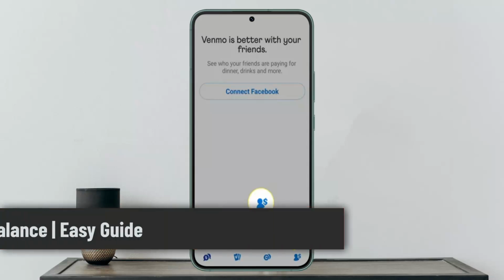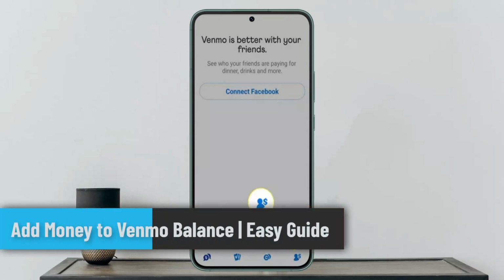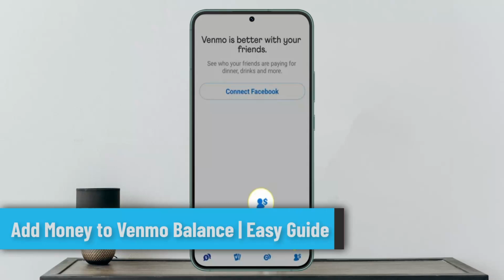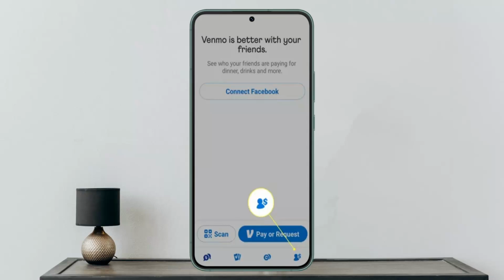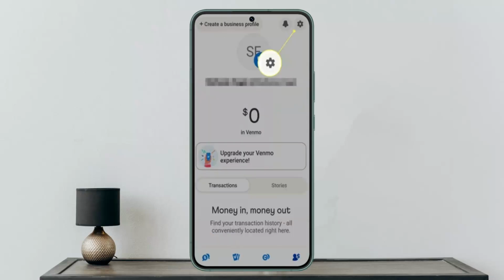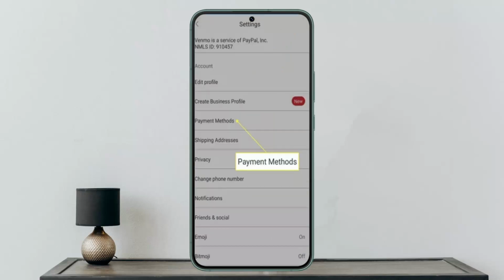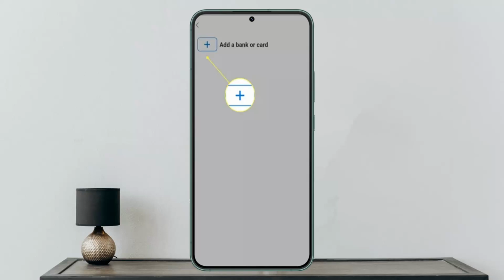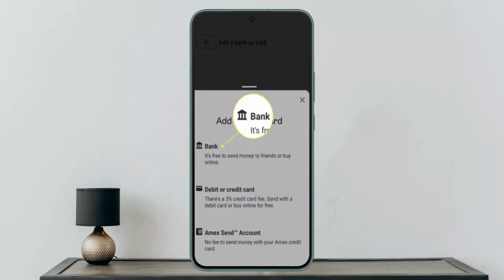Add Money to Venmo Balance | Easy Guide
Adding money to your Venmo balance is a straightforward process, but it requires that you first link a verified bank account. This video provides a detailed walkthrough on how to add funds to your Venmo account using the mobile app. Venmo allows users to transfer money from their bank to their Venmo balance, which can then be used to send payments, make purchases, or transfer to others within the app.

To begin, open the Venmo app and ensure you are logged in. Tap on the profile icon located in the bottom right corner of the screen. This will take you to your personal dashboard. From here, tap the gear icon to open 'Settings,' then select 'Payment Methods.' In this section, you’ll see options to add a bank account or debit card. To add funds to your balance, you must link a bank account rather than just a debit card.

Tap the '+' icon to add a new payment method, then follow the prompts to enter your bank account information. Venmo offers two ways to verify your account: instant verification by logging into your bank through a secure portal, or manual verification through micro-transfers. If you choose the manual method, Venmo will send two small deposits (under \$1 each) to your bank account, which may take up to three business days. Once the transfers appear in your account, return to the app to confirm the amounts and complete the verification.

After your bank is verified, go back to your Venmo dashboard, tap 'Manage Balance,' and choose 'Add Money.' Enter the desired amount and confirm the transaction. The transfer typically takes a few business days to reflect in your Venmo balance.

Adding funds from your bank also enables you to withdraw your Venmo balance to your bank account when needed, making it a flexible option for managing shared payments or budgeting.

Timestamps:
0:00 Introduction
0:12 Opening Venmo and accessing settings
0:23 Adding a bank account
0:42 Verifying the bank account
1:01 Benefits of linking a bank for balance transfers
1:20 Conclusion